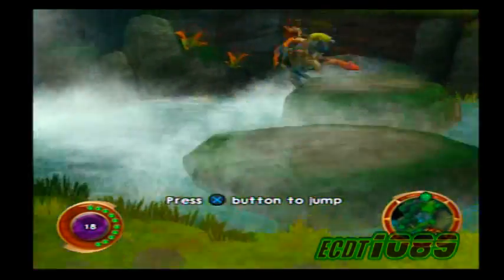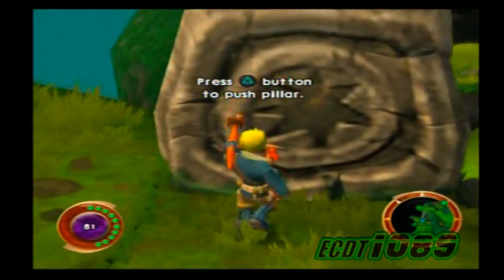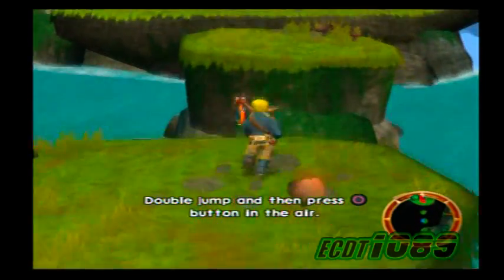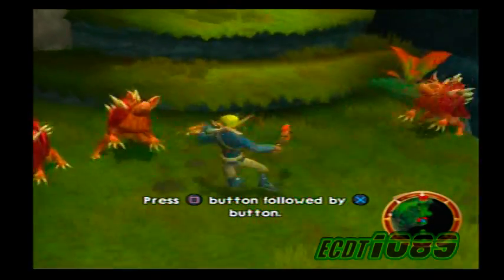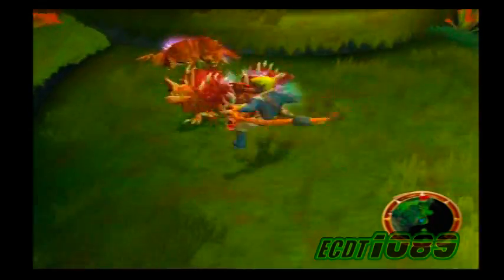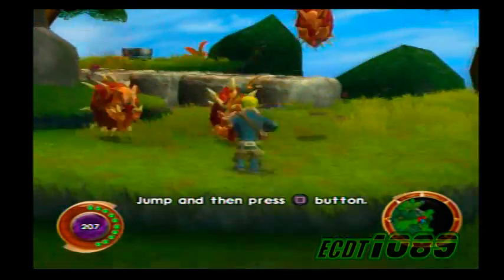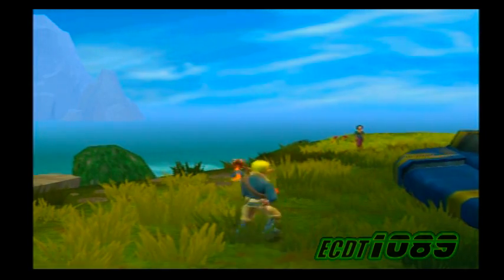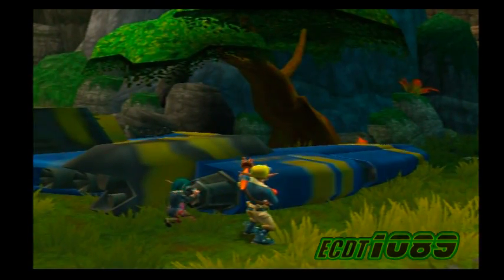Jak and Daxter The Lost Frontier - Part 1 [PS2 Playthrough]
Missions: Find Green Eco Fuel; Bring Eco Crystal to Keira. Jak and Daxter The Lost Frontier Mission Walkthrough Playthrough. Playstation 2  PS2 version.

NO SPOILER CUT SCENES.